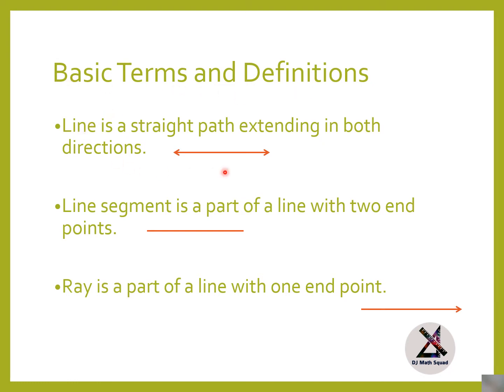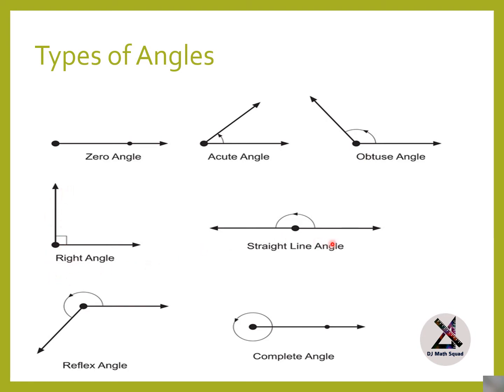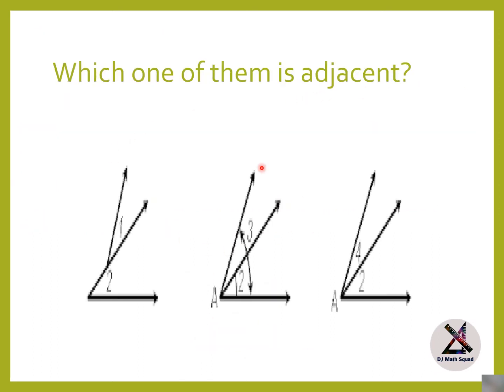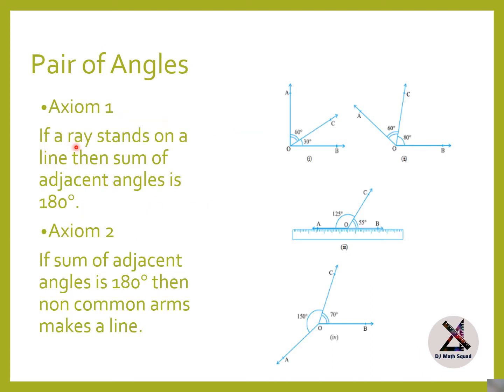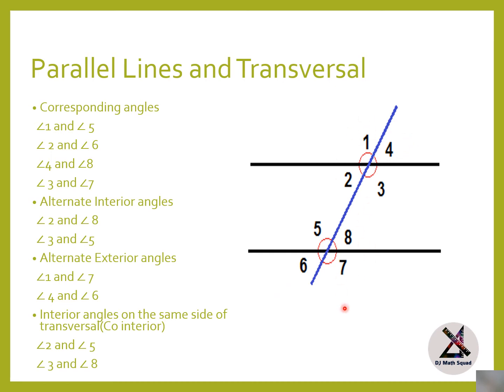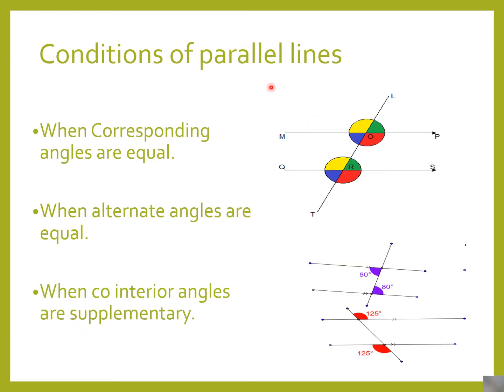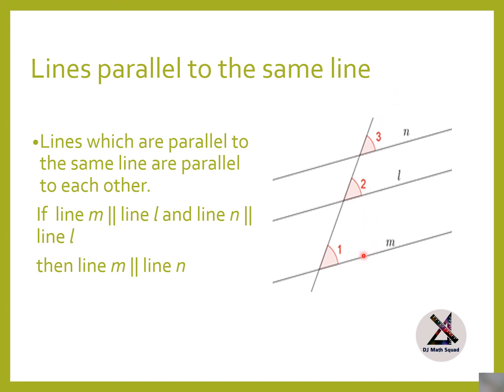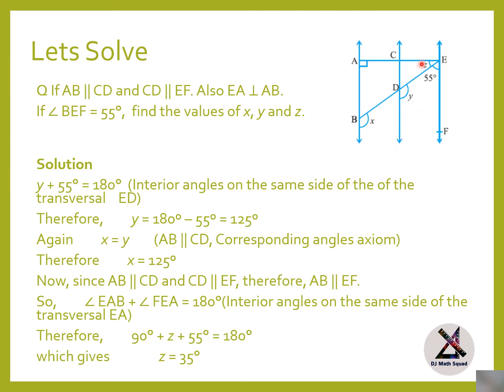Lines and Angles Grade 9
This video explains the concept of Lines and angles Grade 9. It focuses on basic terms and definitions including line, angle, type of angles, Pair of angles. It gives clear idea about Adjacent angles and how to identify them. Vertically opposite angles and linear pair is well explained. It is very easy to identify and understand different angles when two parallel lines are cut by a transversal.
Introduction to Polynomials Grade 9